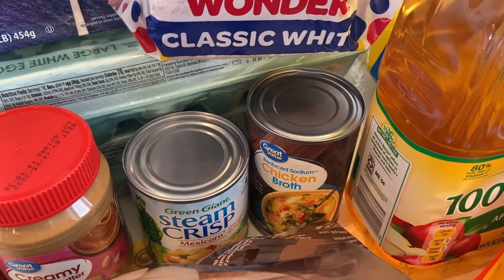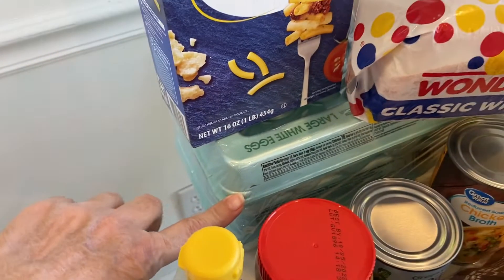Walmart And Aldi Grocery Haul! Stocking Up The Prepper Pantry! Prepping Haul!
I have a grocery haul for you! I went to Aldi and Walmart! I'm stocking up on more chicken and adding more items to my prepper pantry! You don't have to buy everything at once. A little at a time is all you need!

Swagbucks! My favorite way to save money! Lots of ways to earn Swagbucks for gift cards! When you shop use Swagbucks!

You will get $10.00 when you submit your first receipt

Shopkick signup code
Free952809
Get 250 Kicks for signing up